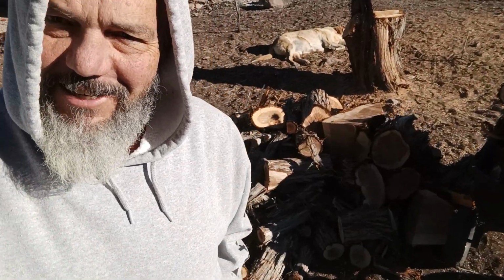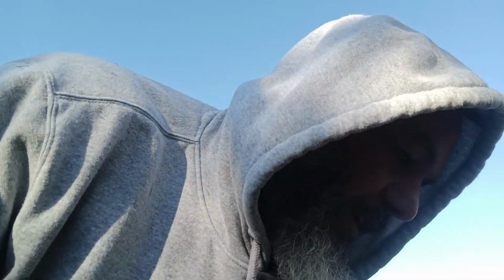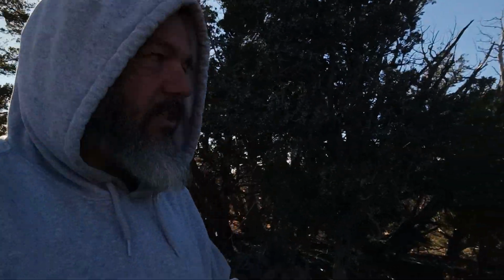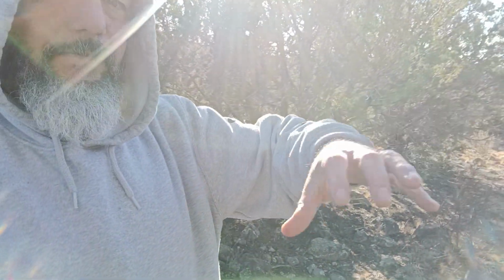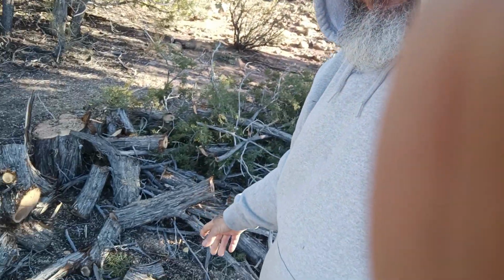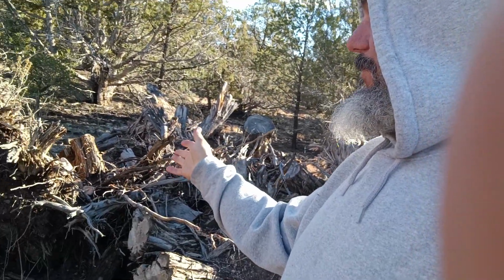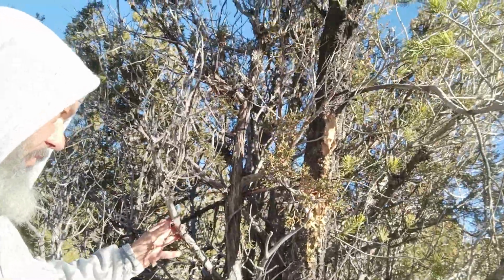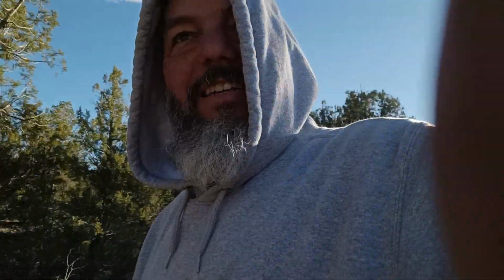Garden video #3 (more lumber-jackin!)